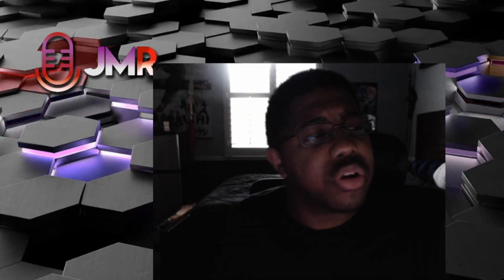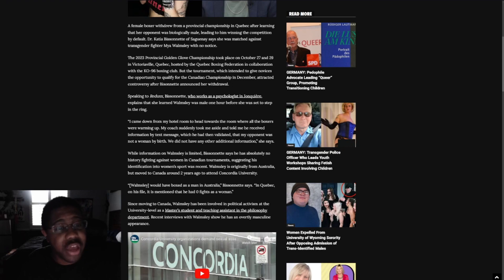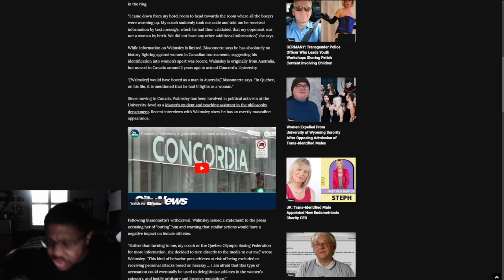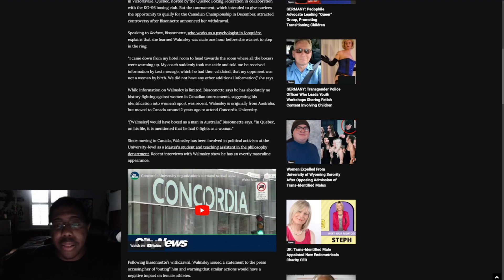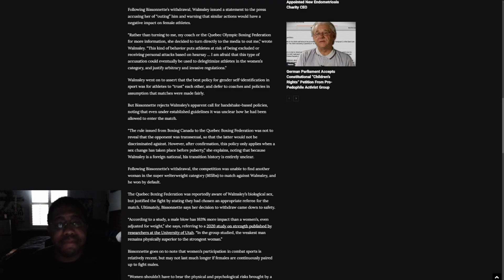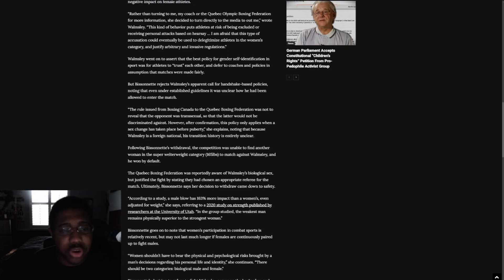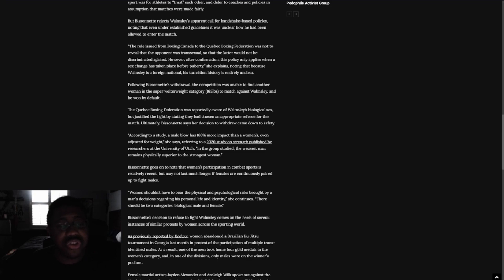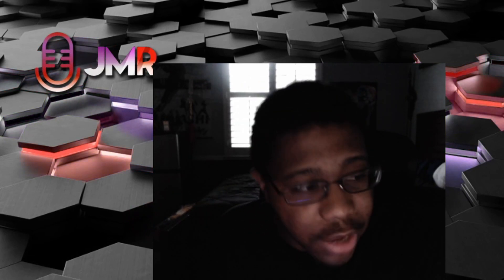Female boxer QUITS from competition after being matched against a biological male Good job ladies!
Female boxer withdraws from boxing competition after being matched against a biological male without notice.

Article:
Female Boxer Withdraws From Competition After Being Matched Against Male Fighter